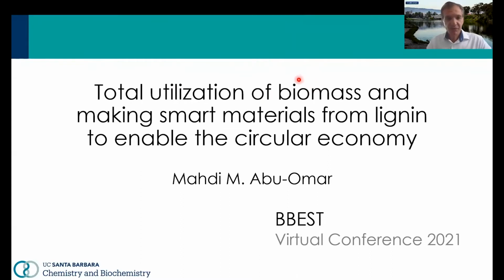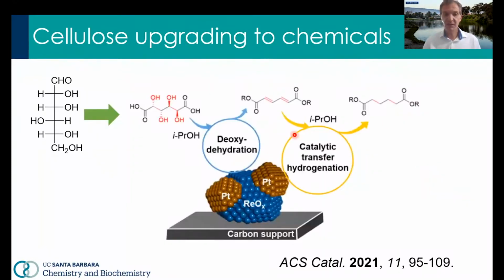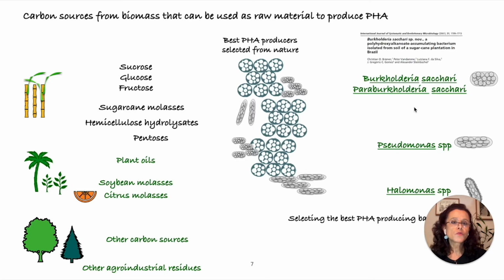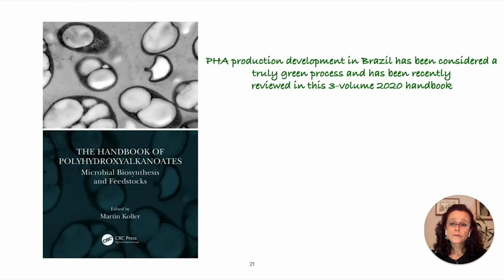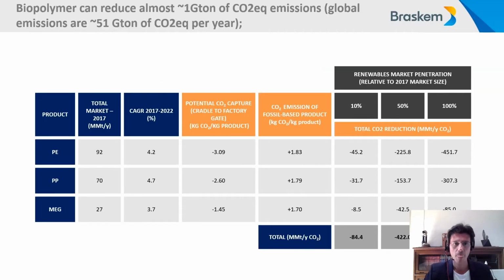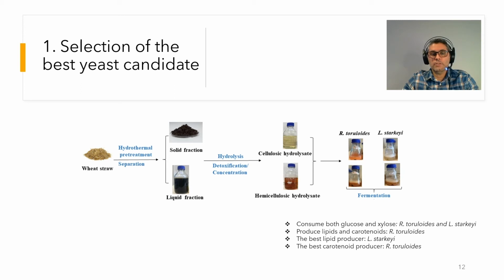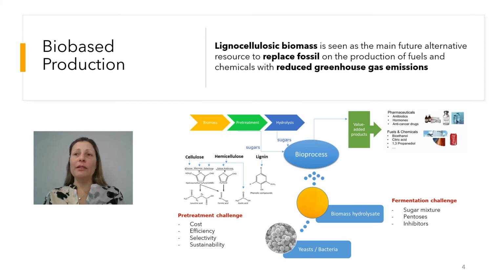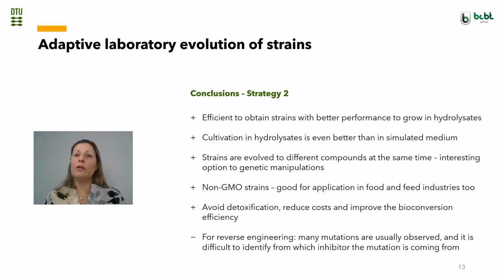Technical Session 12 - Bioproducts from Biomass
00:00 Mahdi Abu-Omar - Total utilization of biomass and making smart materials from lignin to enable the circular economy
15:14 Luiziana Ferreira - Biopolymers and other bacterial bioproducts from biomass
30:10 Mateus Schreiner Garcez Lopes - Innovation in Renewable Chemicals
43:31 Giuliano Dragone - Valorization of the cellulosic and hemicellulosic fractions of wheat straw through microbial productions of lipids and carotenoids
55:53 Solange I. Mussatto - Towards smart biomanufacturing: Strategies to get maximum value from biomass

Chair: Solange I. Mussatto, Technical University of Denmark, Denmark